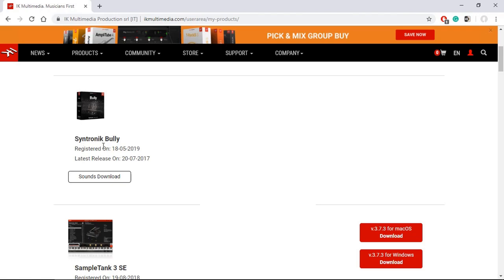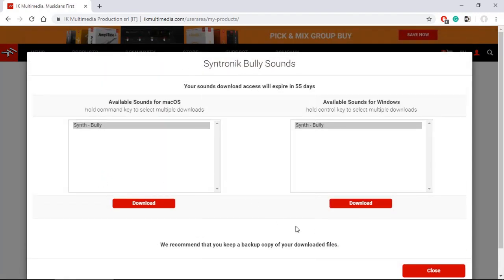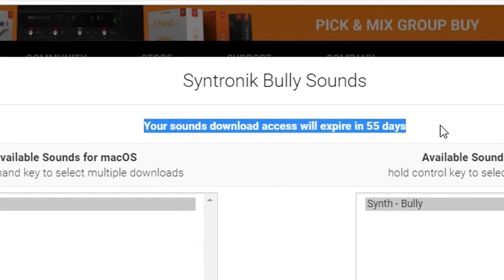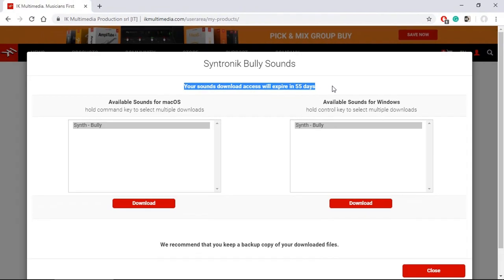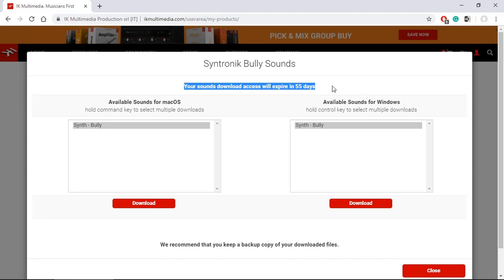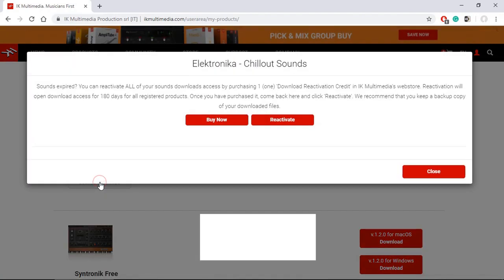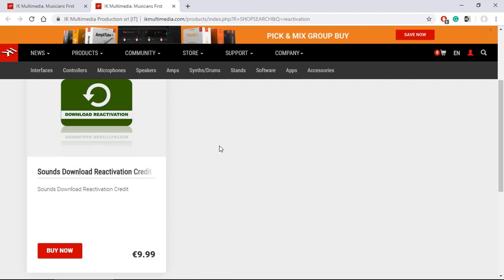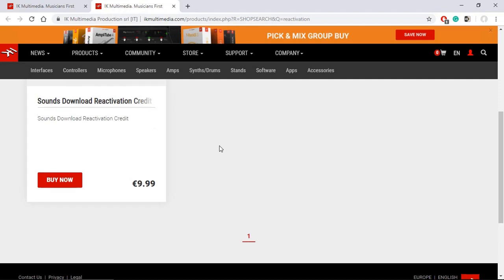IK Multimedia Software Licences do expire!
UPDATE: 15 Nov 2023
From IK Multimedia
IK is pleased to announce a new version of the IK Product Manager available to improve the experience of all IK virtual instrument users.

From today, you can reload any of your instrument sound files at any time with version 1.0.10 of the IK Product Manager. There are no more fees or time restrictions for these downloads.

Until now, if you didn't or couldn't download all of your IK virtual instrument sounds files within a 180-day timeframe following registration, you'd be required to purchase a "Sounds Download Reactivation Credit" for an additional 180 days to download the sounds.

We trust this new policy is welcome news for many IK users. We still recommend that you back up any sound files you download, but they'll be in IK Product Manager if you need them again.

IK Multimedia